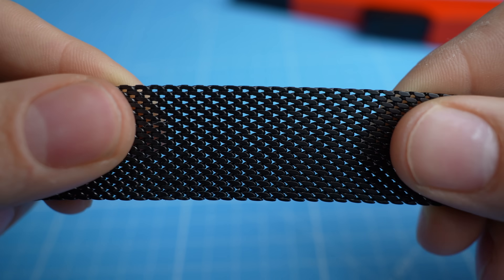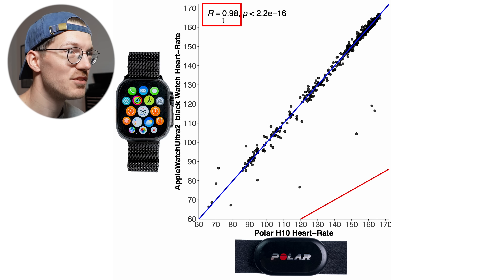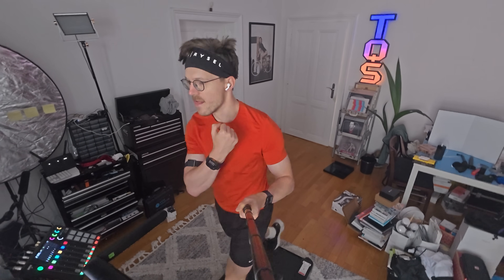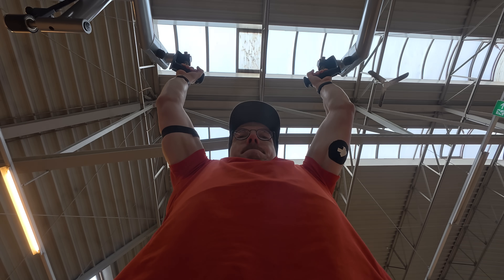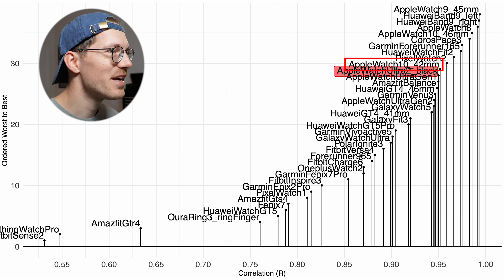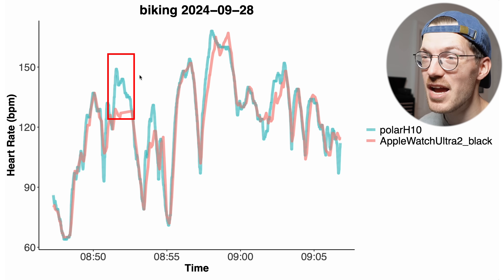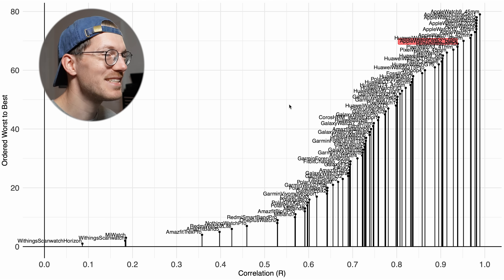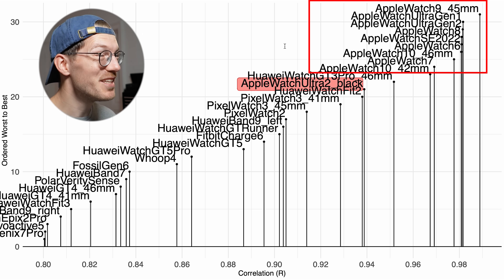Apple Watch Ultra 2 BLACK : Heart Rate Problems! (Scientific Review)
🔴 Best place to get an Apple Watch* ;-) :
Ultra 2
Series 10
🔴 Eight sleep 350$/200$ (€) discount* + add code “UNBOXTHERAPY” or “TQS” for full discount
🔴 Oura Ring Link: I recommend you search for a discount on reddit with the "Refer-A-Friend" program!

Timestamps:
00:00 Important Background Info
01:13 Heart Rate Test 1 : Indoor Cycling
04:44 Heart Rate Test 2: Indoor Running
06:48 Heart Rate Test 3: Outdoor Running
08:59 Heart Rate Test 4: Outdoor Cycling
12:43 Heart Rate Test 5: Weight Lifting
15:04 Conclusions

This watch strap is called the “Titanium Milanese Loop”, and is one of the strap options with the new black Apple Watch Ultra. Still, I have to admit that this black Apple Watch Ultra 2 with this black strap is probably the best looking Apple Watch I own. But, is this strap actually any good? More specifically, if I want to use it during sports, will it be able to hold my Apple Watch Ultra 2 stably on my wrist? Because that’s usually the big issue with metal watch bands, they’re heavy and don’t have a lot of grip. On the other hand, the sensor of the Apple Watch has proven to be the best heart rate sensor out there under many conditions, so maybe it won’t matter. Today we will find out if this 200 dollar watch strap holds up during sports. I just had a quick first peek at the data, and the results are quite surprising! In total, I used this black Apple Watch Ultra 2 with the Titanium Milanese Loop during 4 bike-rides, a spinning session, an outdoor run, an indoor run and a gym session. Let’s see if it was able to track my heart rate accurately.

All of this makes the price tag of this metal band seem way too high. I’m quite surprised. My subjective feeling was that this metal band was better than many other metal bands I’ve tried, in that this one kept the watch in place better than I’m used to. However, it still appears this wasn’t enough, and the combined weight of the Ultra and the metal strap, plus the fact that metal just tends to slide more on my wrist, makes the signal quality too poor for reliable heart rate tracking. The good news is that the Apple Watch notices when the signal quality is poor, and it throws out those low quality measurements; but regardless this means that large parts of your training are not tracked. If we compare this to the much cheaper Apple Watch Series 10, this makes this particular Apple Watch Ultra 2 seem like a bad deal: you get poorer tracking, and roughly the same size of screen, and it even lacks the 1Hz always-on display. Of course the Ultra has better battery life, and the looks are arguably a bit better, but still, the 46mm of the Series 10 is less than half the price. So, if it were me, I’d definitely not get this metal band with my Ultra. Or, if I did, I would get a second strap for use with sports activities, but the costs then really start to add up. The good thing is that if you get the Ultra with another strap, it’s likely 100 dollars cheaper, which saves you 10% on the price and increases the performance of the Apple Watch Ultra by quite a bit. All in all, I am a bit disappointed. I honestly expected this strap not to degrade performance as much as it turns out it does. So, be forewarned if you do decide to get it.